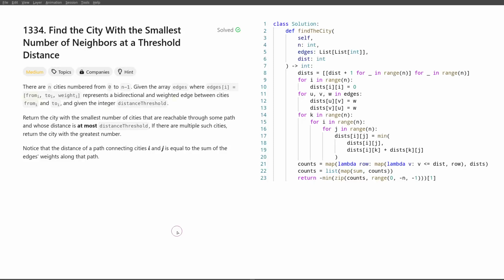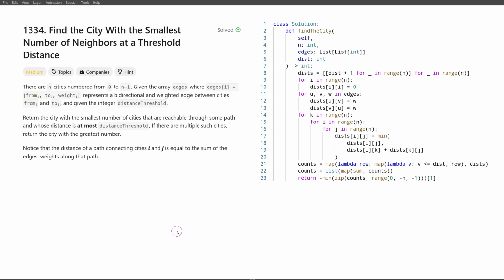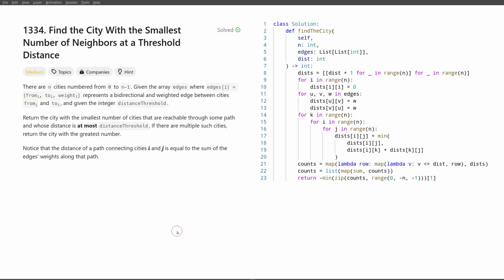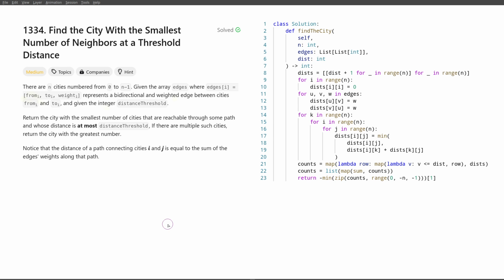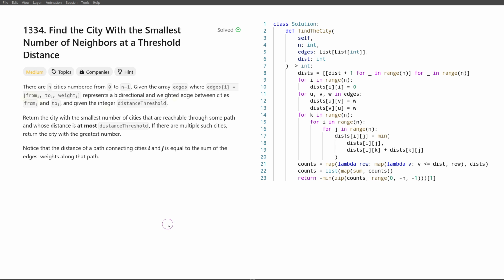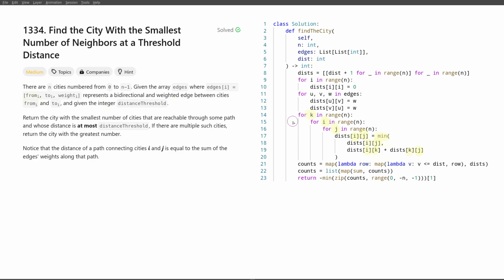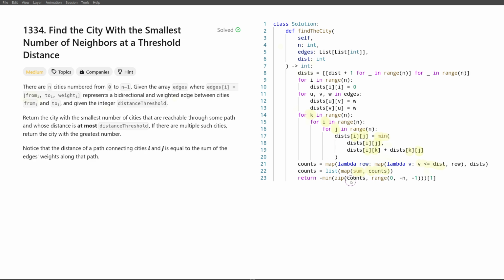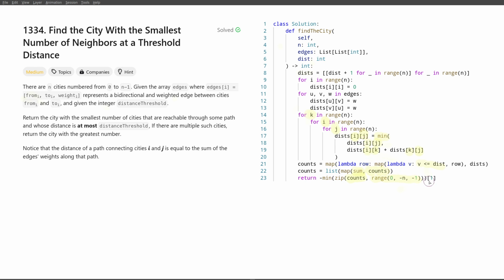[July 26, 2024, LeetCode daily] 1334. Find the City With the Smallest Number of Neighbors at a [...]